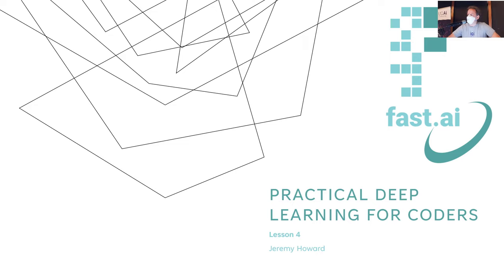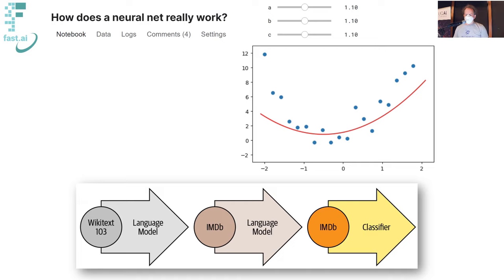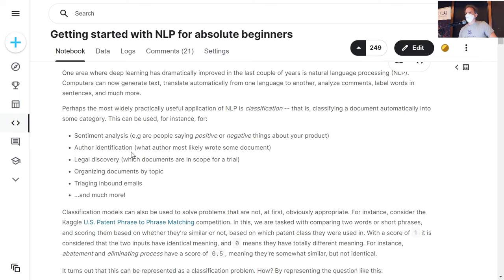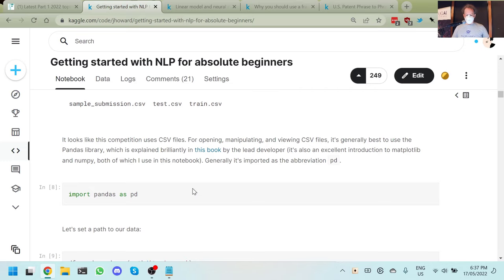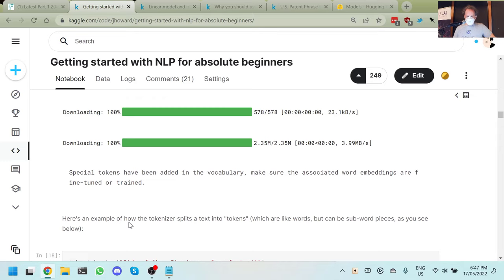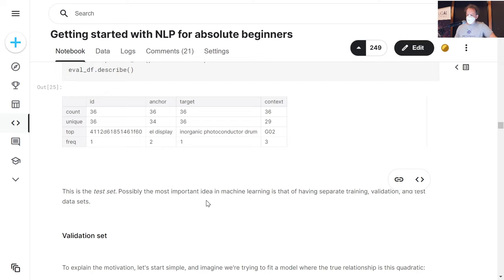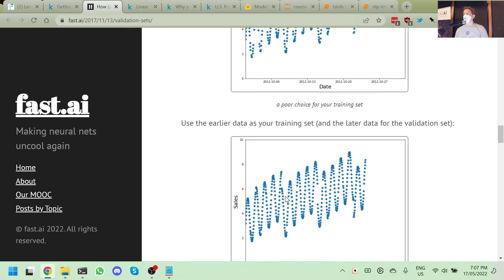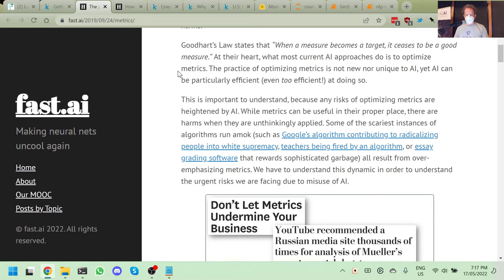Lesson 4: Practical Deep Learning for Coders 2022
00:00:00 - Using Huggingface
00:03:24 - Finetuning pretrained model
00:05:14 - ULMFit
00:09:15 - Transformer
00:10:52 - Zeiler & Fergus
00:14:47 - US Patent Phrase to Phase Matching Kaggle competition
00:16:10 - NLP Classification
00:20:56 - Kaggle configs, insert python in bash, read competition website
00:24:51 - Pandas, numpy, matplotlib, & pytorch
00:29:26 - Tokenization
00:33:20 - Huggingface model hub
00:36:40 - Examples of tokenized sentences
00:38:47 - Numericalization
00:41:13 - Question: rationale behind how input data was formatted
00:43:20 - ULMFit fits large documents easily
00:45:55 - Overfitting & underfitting
00:50:45 - Splitting the dataset
00:52:31 - Creating a good validation set
00:57:13 - Test set
00:59:00 - Metric vs loss
01:01:27 - The problem with metrics
01:04:10 - Pearson correlation
01:10:27 - Correlation is sensitive to outliers
01:14:00 - Training a model
01:19:20 - Question: when is it ok to remove outliers?
01:22:10 - Predictions
01:25:30 - Opportunities for research and startups
01:26:16 - Misusing NLP
01:33:00 - Question: isn’t the target categorical in this case?

Transcript thanks to wyquek, jmp, bencoman, fmussari, mike.moloch, amr.malik, kurianbenoy, gagan, and Raymond Wu on forums.fast.ai.

Timestamps thanks to RogerS49 and Wyquek on forums.fast.ai.